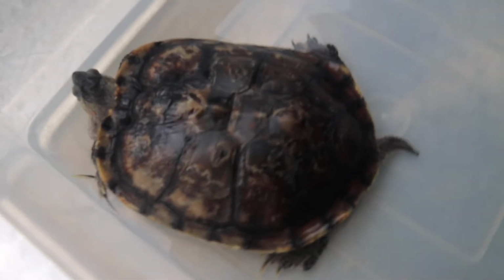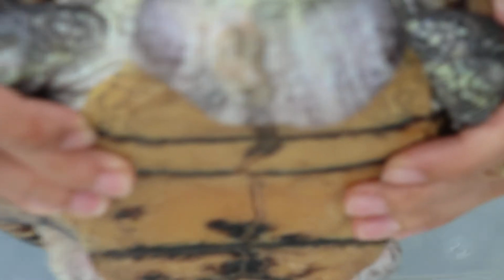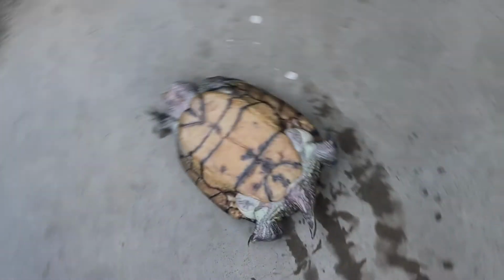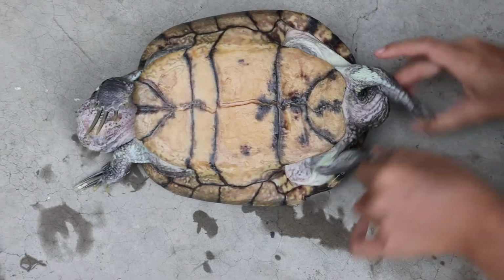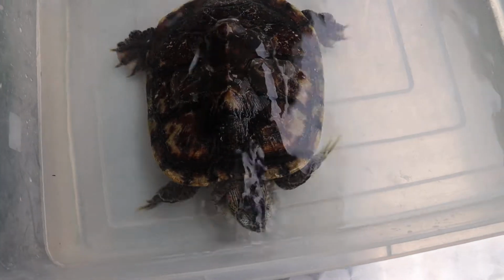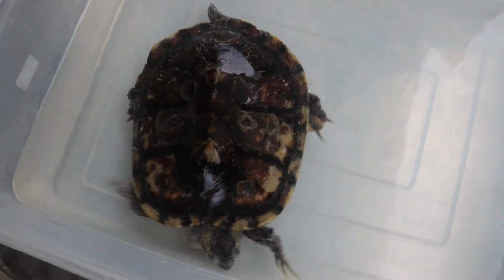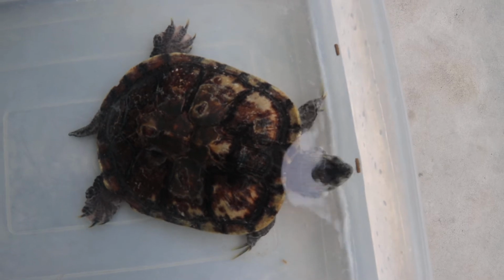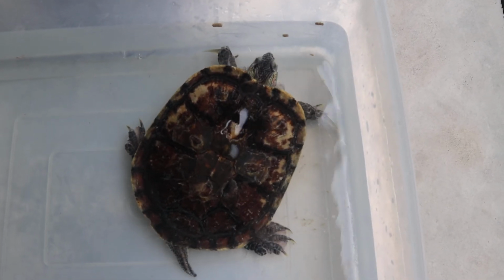DAY 1B. INPATIENT. 3.30 PM . Dr Sing Kong Yuen reviewed this neck fold swelling - edema or abscess?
17 Sep 2020.

Dr Sing Kong Yuen reviewed the slider 5 days after inpatient treatment to differentiate whether the cause is edema due to heart, liver and kidney diseases or a gigantic neck fold abscess due to infections. The two or three ventral neck fold wounds are due to the sharp toe nail lacerations and infections inside the neck fold pointed towards a likely abscess although edema is also present in cell infections.